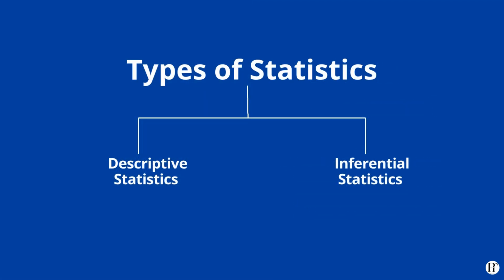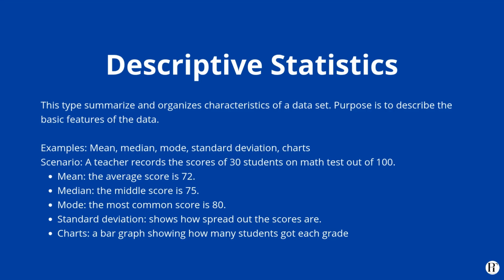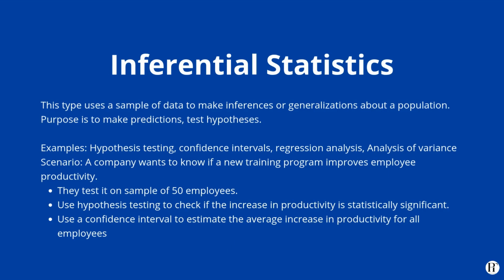Descriptive vs. Inferential Statistics Explained Simply Pytechie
🎉 Welcome to Pytechie!
Ready to make sense of statistics without the jargon? In this beginner-friendly tutorial, we simplify the core concepts of Descriptive and Inferential Statistics to help you unlock the power of data.
📊 What you'll learn in this video:
✅ What statistics are and why they matter in tech and everyday life
✅ The key differences between Descriptive vs. Inferential Statistics
✅ Essential terms like mean, median, and mode explained clearly
✅ Real-world examples—from user clicks to code performance—that make it all click
Whether you're a data newbie or just brushing up your skills, this video is your gateway to smarter, data-driven decisions.